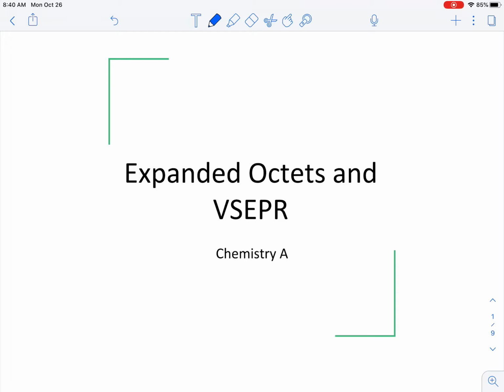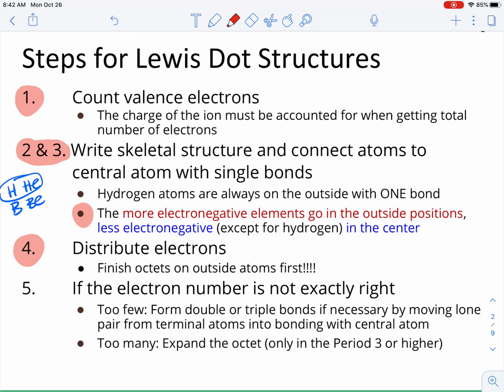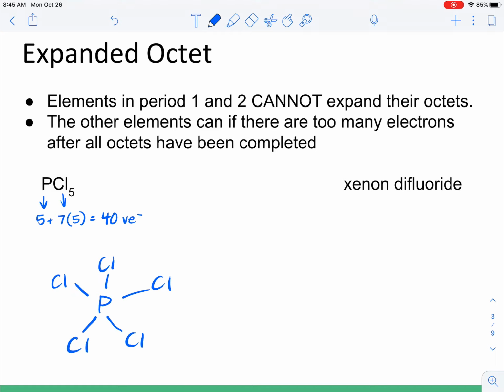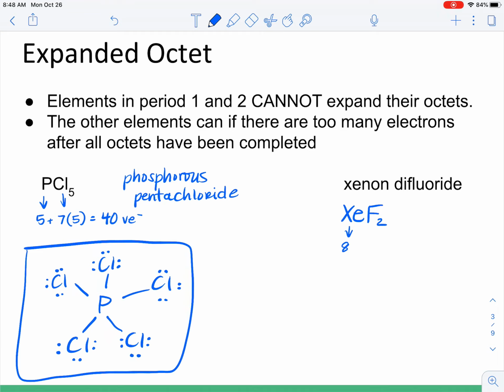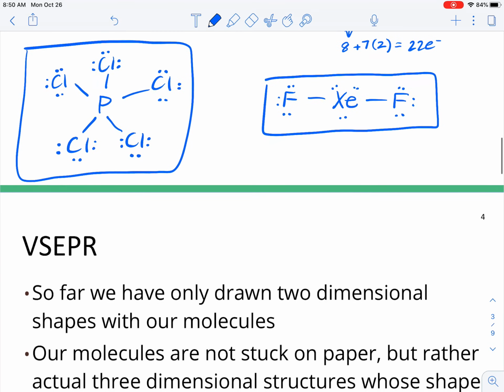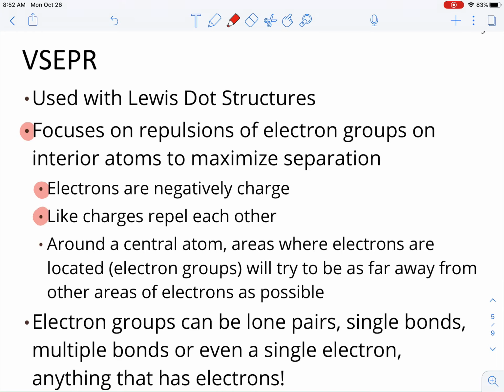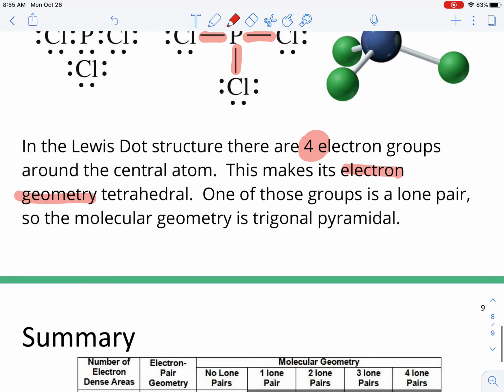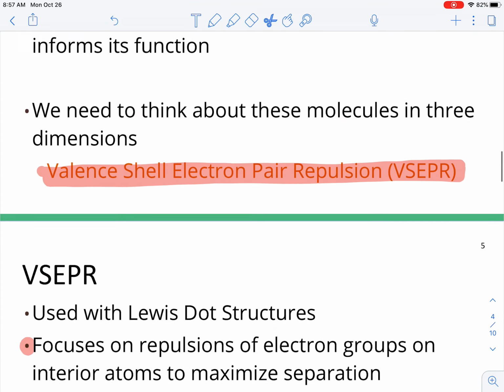Expanded Octet & VSEPR Lecture